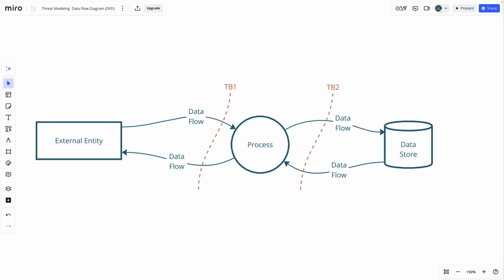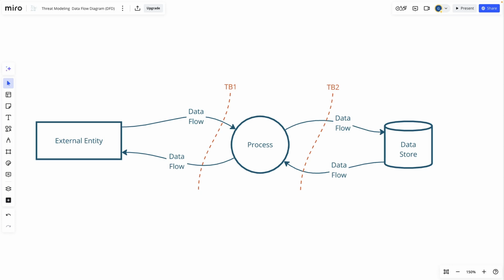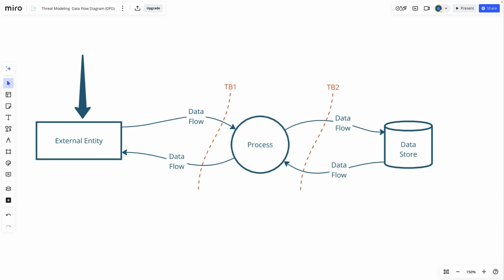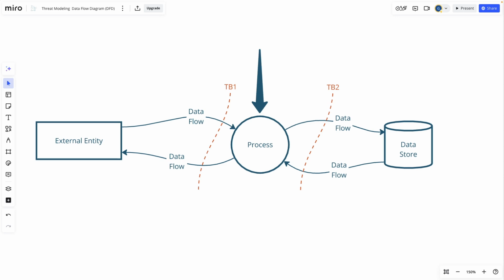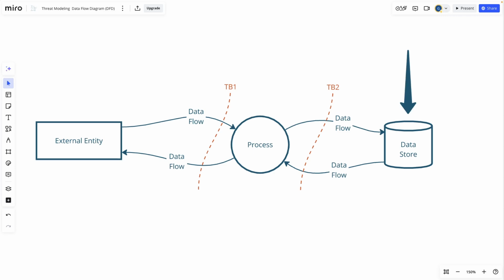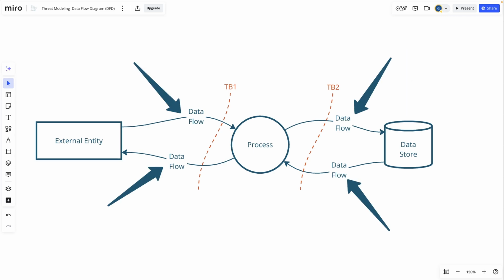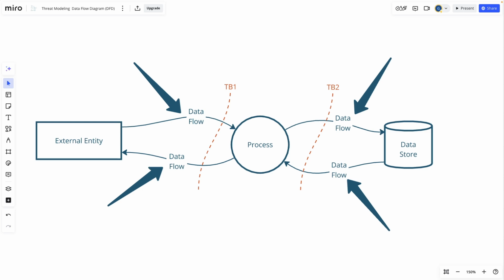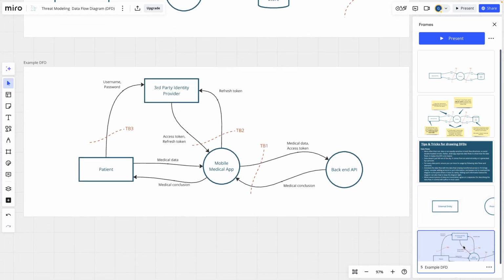Data Flow Diagrams 101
Welcome to this introductory video on data flow diagrams, also known as DFDS. This video will get you started on diagramming a system you're working on and laying the groundwork for creating a threat model of that system.